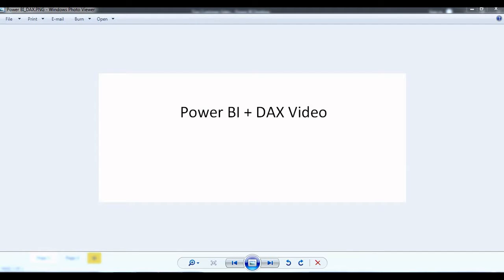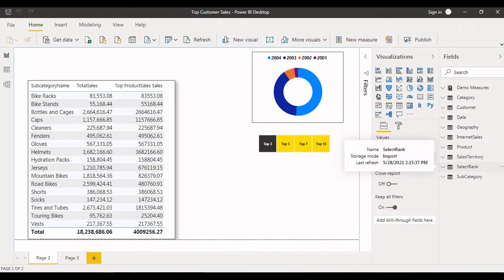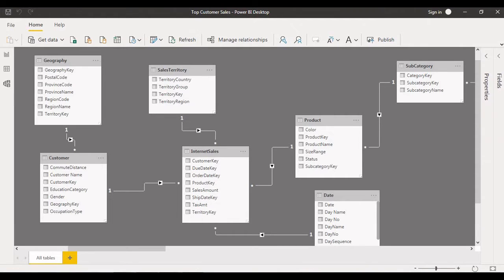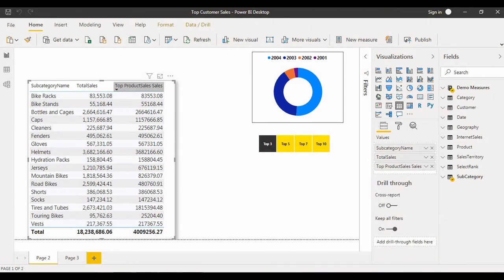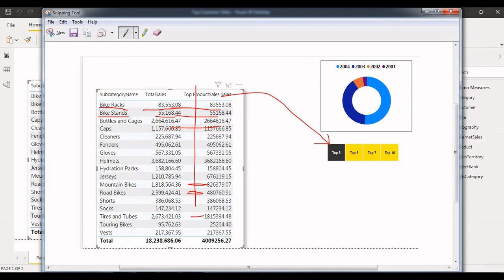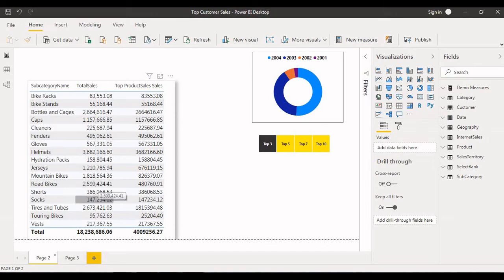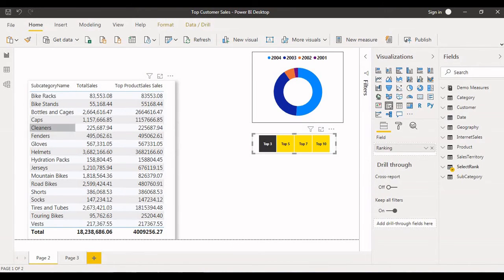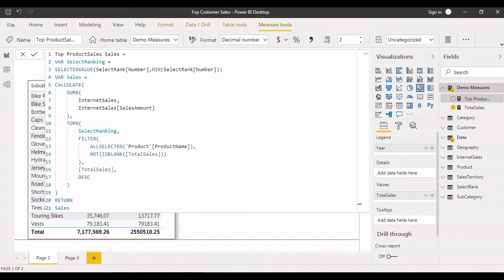Microsoft Power BI and DAX Part 55 : How to Calculate TOP Product Sales Dynamically in Power BI